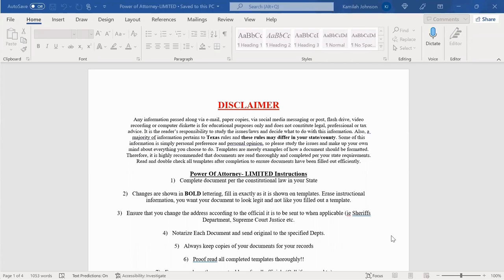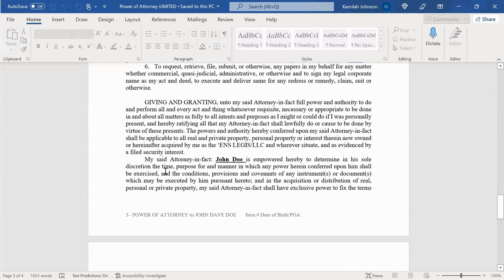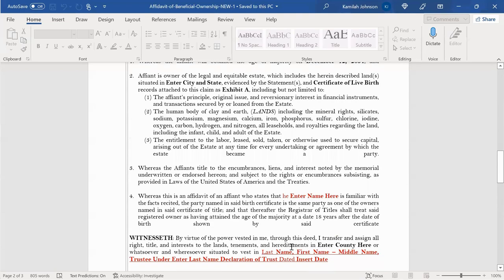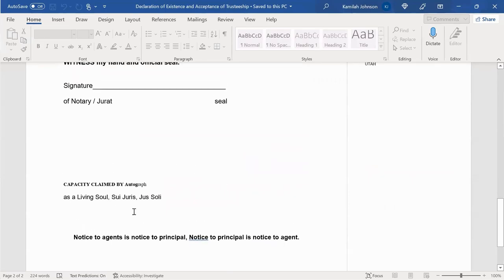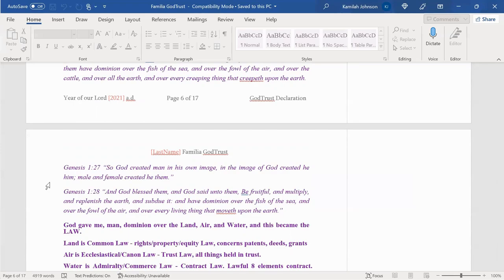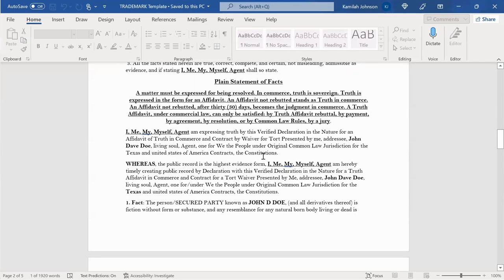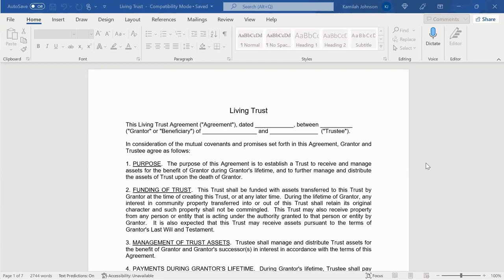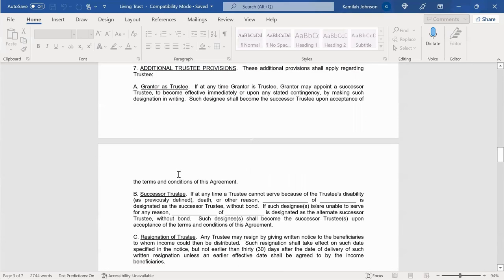VERY DETAILED!! FOREIGN ESTATE PLANNING GUIDE | STEP BY STEP INSTRUCTIONS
Peace & Love to all of my subs. This video will provide step by step instructions on how to properly establish foreign estate &trust to protect your assets. You will receive the proper tools to effectively maneuver through the system to get positive results. All link to documents shown in the video are provided below. Much Gratitude for your support!!